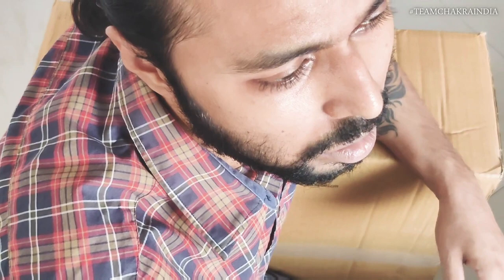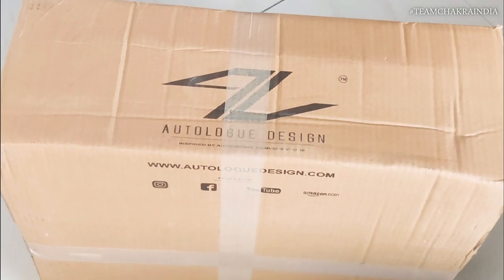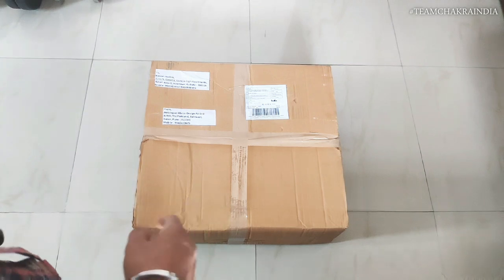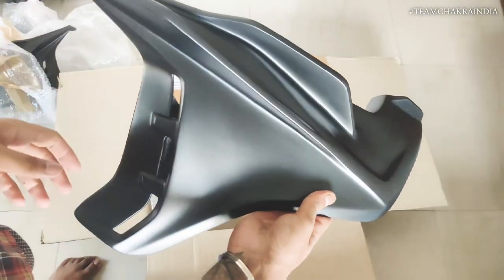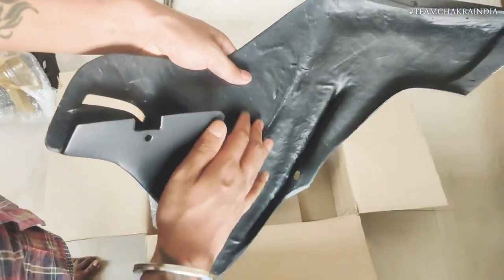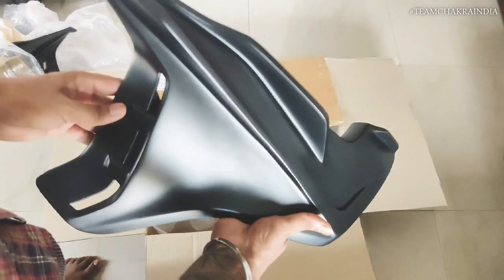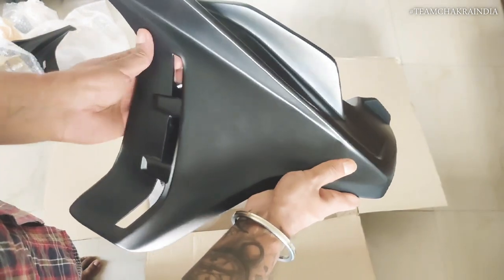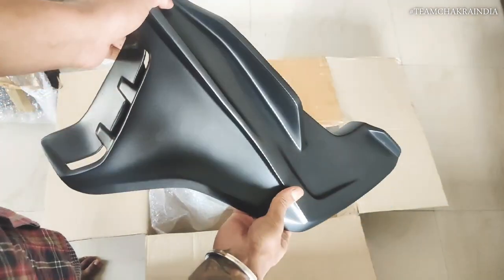KTM Adventure 390 Modification featuring Raneet Mallick | Autologue Design | KTM 390 AdventureX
Raneet had promised himself he would not modify his motorcycle until atleast a year of buying his new KTM Adventure 390, but seems he couldn't live up to his words.

Let's hear it from him.